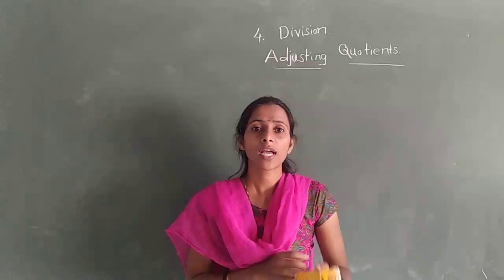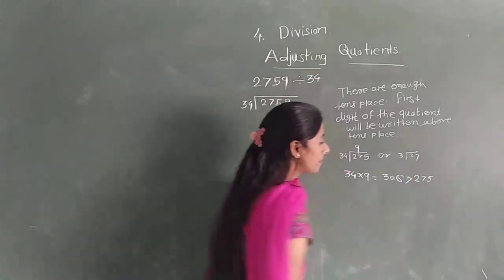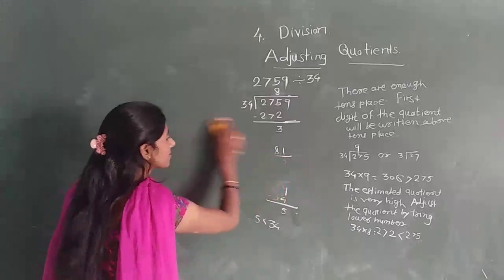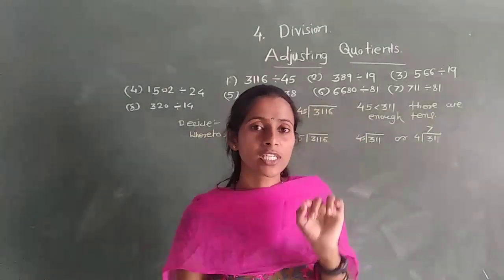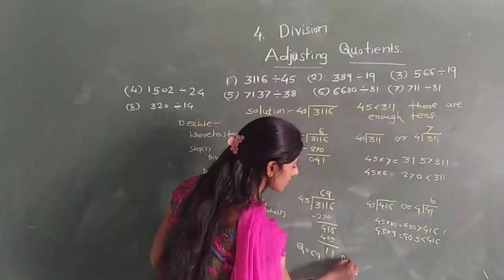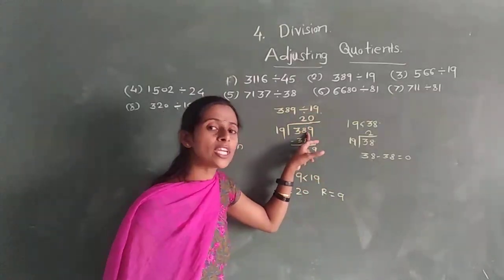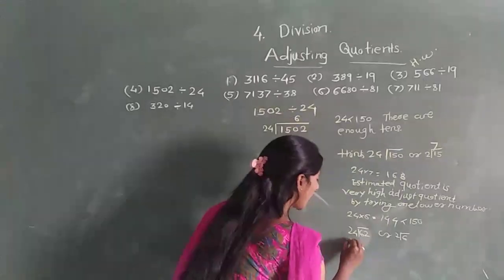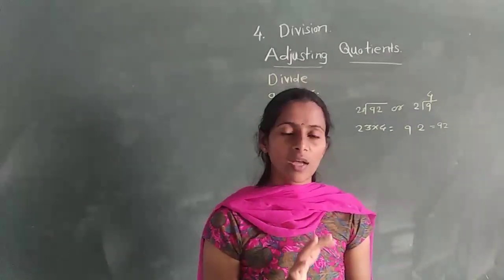Division 4th class